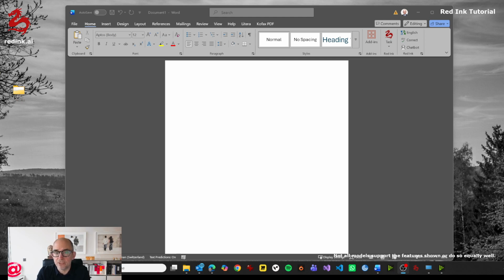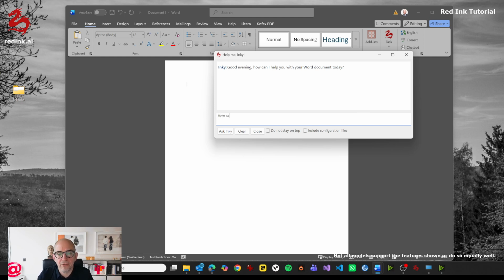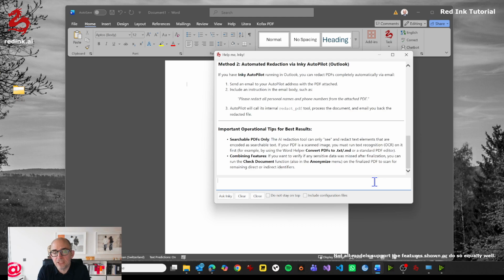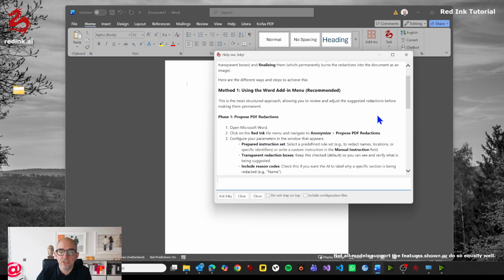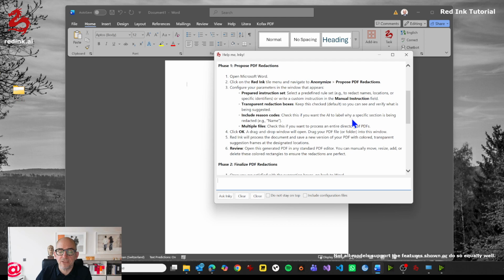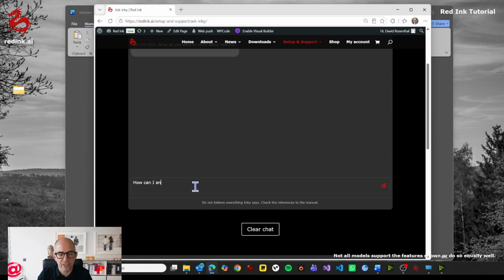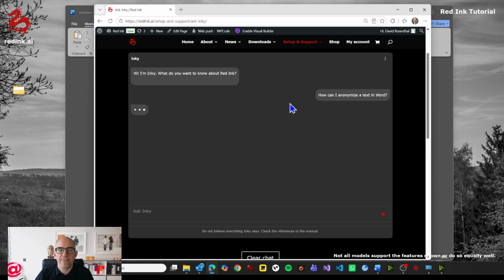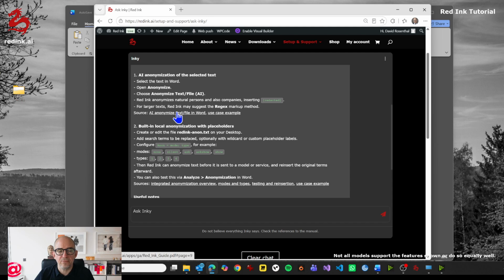Red Ink Tutorial (English) - Getting help on how to use Red Ink